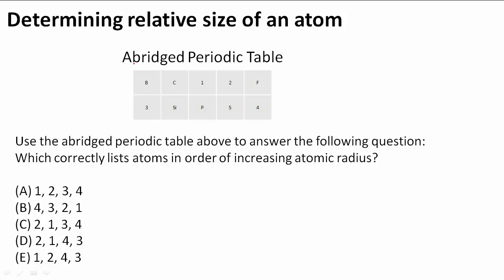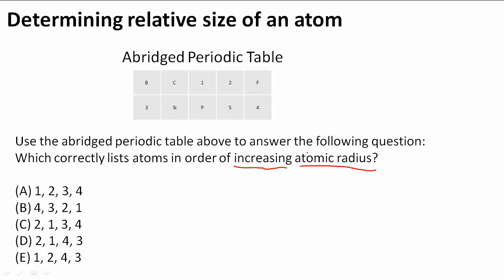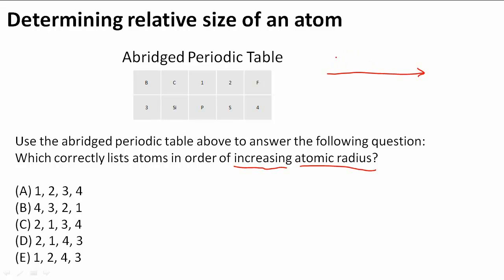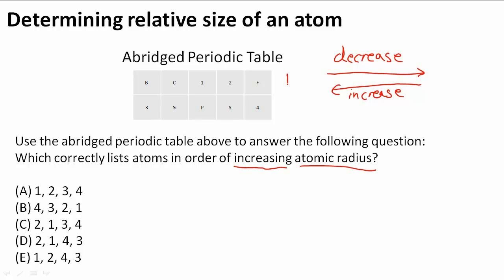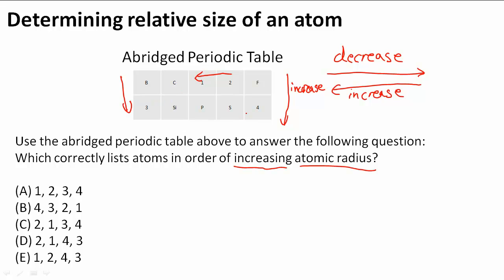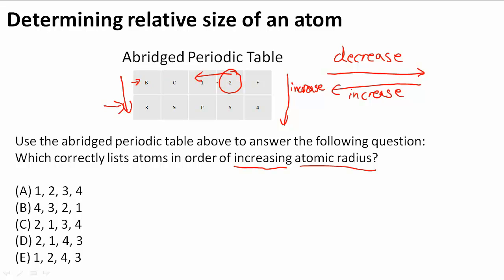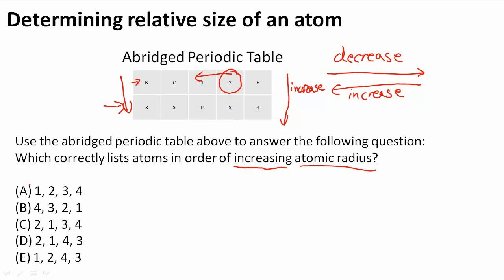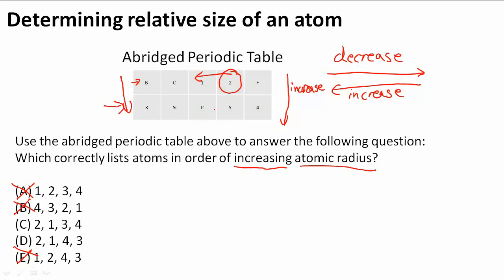Determining relative size of an atom